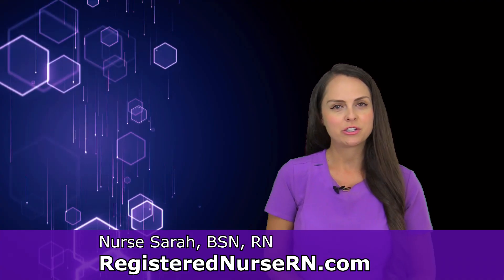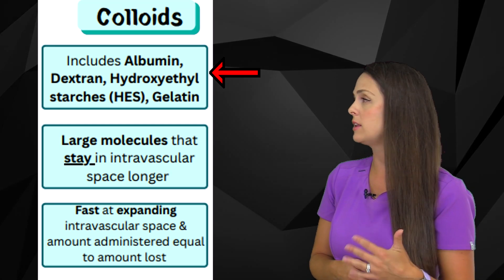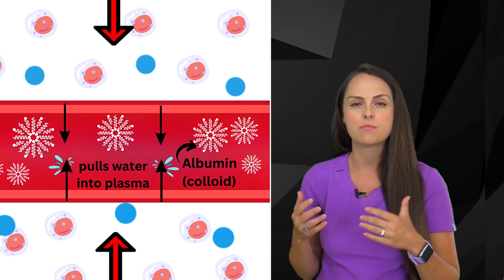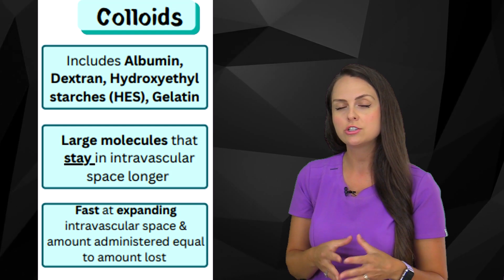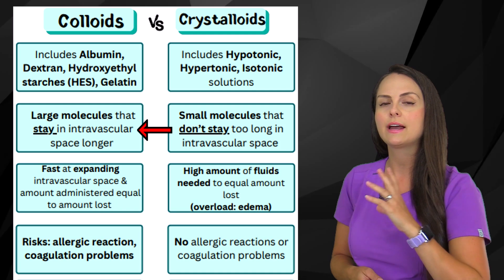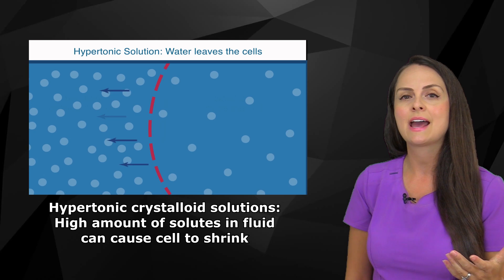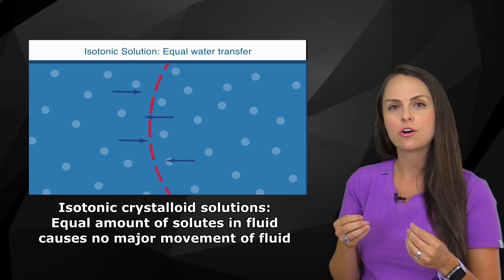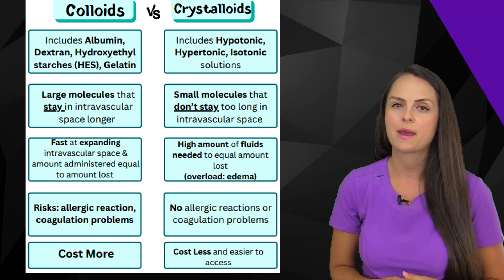Crystalloids vs Colloids Nursing IV Fluid Types Next Generation NCLEX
Crystalloids vs colloids: nursing IV fluid types differences. What are the differences between crystalloids and colloids?

In this video, Nurse Sarah gives a quick breakdown of some of the key differences you'll want to know as a nurse.

Crystalloids include hypotonic, hypertonic, and isotonic solutions. These tend to be small molecules that do not stay in the intravascular space long. You need a high amount of fluids to equal the amount lost, but there are no major allergic reaction problems.

Colloids, on the other hand, includes albumin, Dextran, Hydroxyethyl starches (HES), and gelatin. These molecules are large and tend to stay in the intravascular space. They are also fast at expanding it. However, there are allergic risks with colloids.